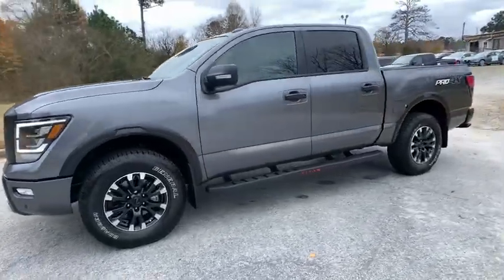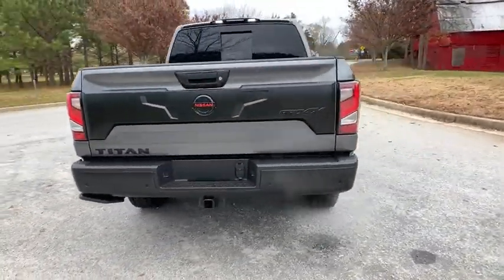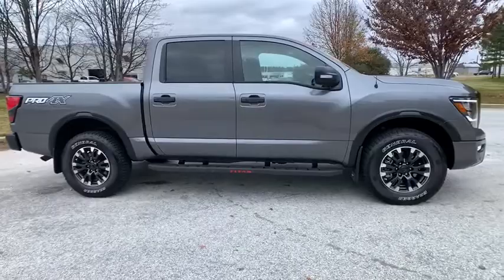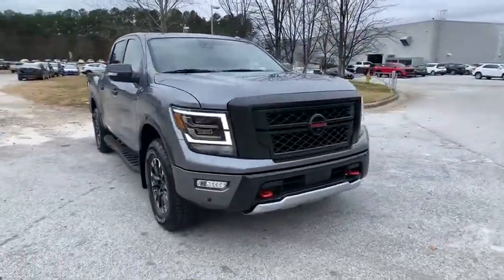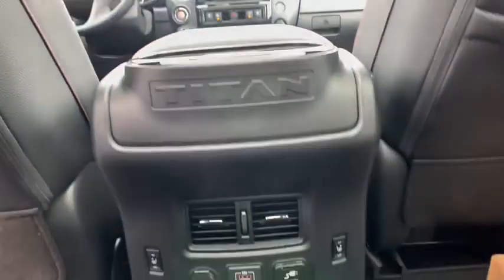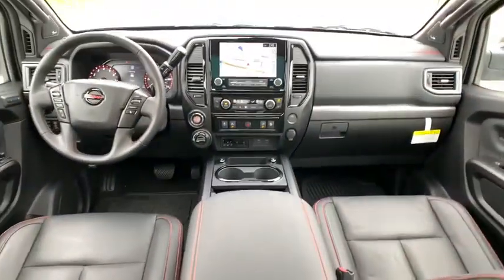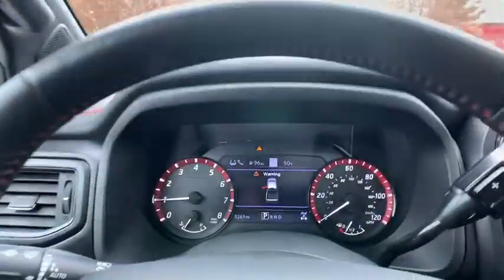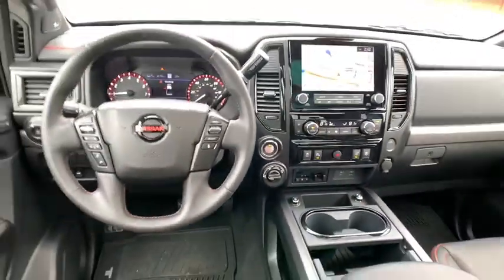2021 Nissan Titan Atlanta, Griffin, McDonough, Fayetteville, Thomaston, GA NI24516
Gun Metallic New 2021 Nissan Titan available in Atlanta, Georgia at Cronic Nissan. Servicing the Griffin, McDonough, Fayetteville, Thomaston, GA area.

Cronic Nissan
2624 N Expressway